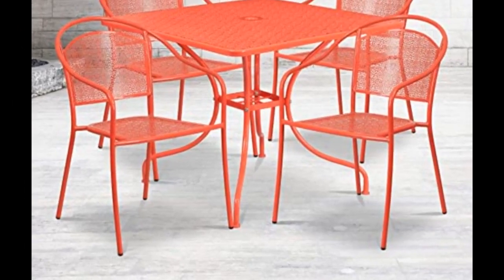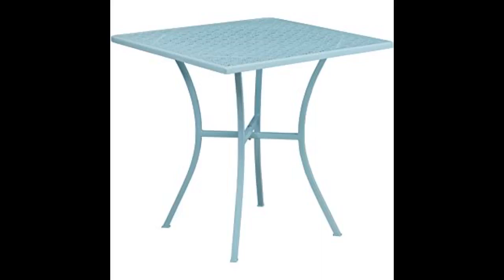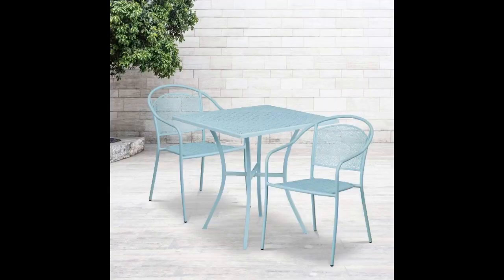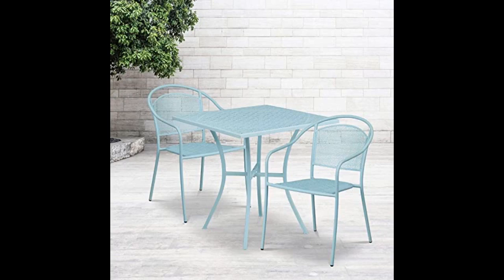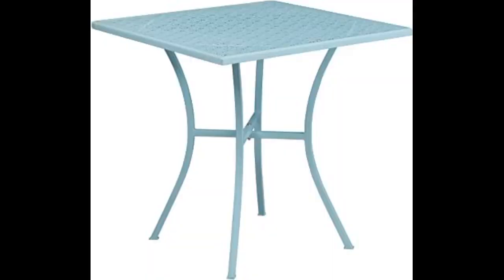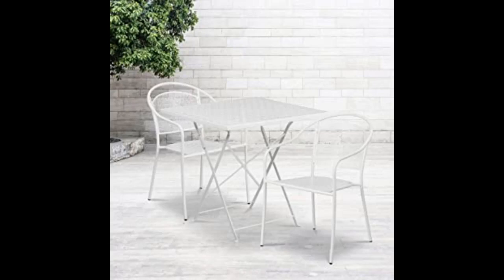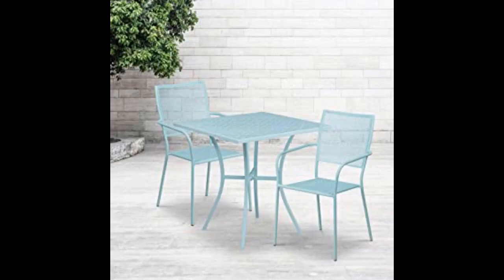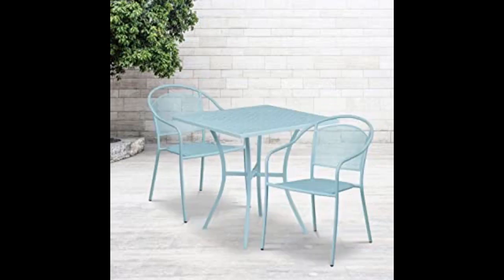Flash Furniture Commercial Grade 28&quot; Square Sky Blue Indoor Outdoor Steel Folding Patio Table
- Flash Furniture Commercial Grade 28" Square Sky Blue Indoor-Outdoor Steel Folding Patio Table
Very nice table. Easy to fold and store. I am very happy with it.
This is great for our patio! Just fold it and put it away! Folds easily, Very sturdy table! Money WELL spent!
This is a sturdy and attractive piece to use when you need to set up a bar on your patio, etc. Great color. I forget what I paid, but it wasn't expensive, and I'm very satisified.
I needed a metal side table for the patio for plants and was just looking for something cheap while I searched for the perfect piece. Much to my happy...